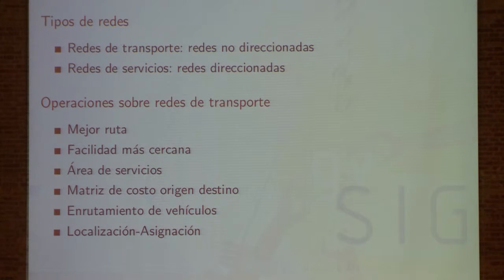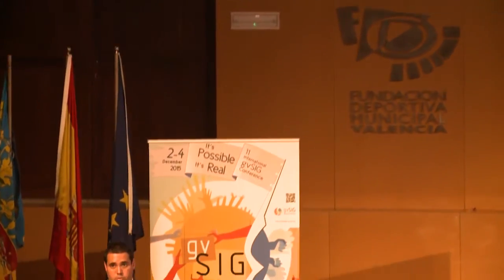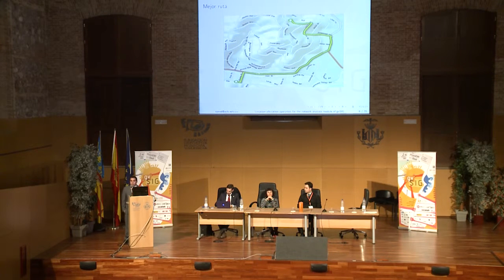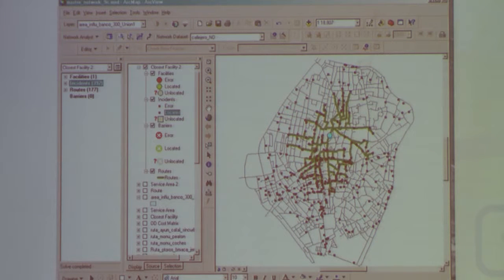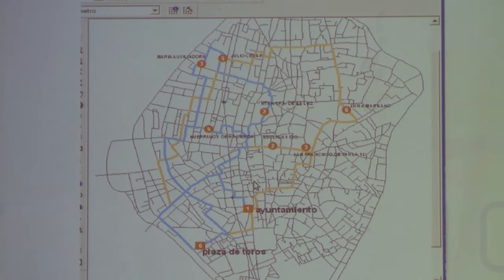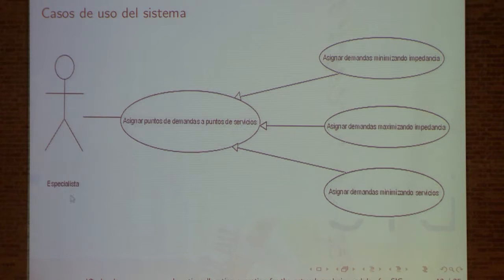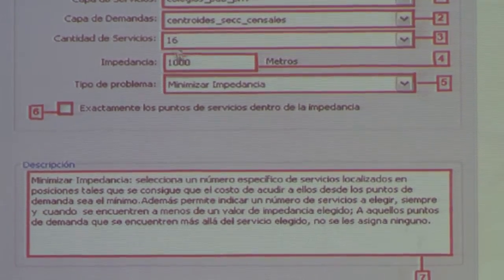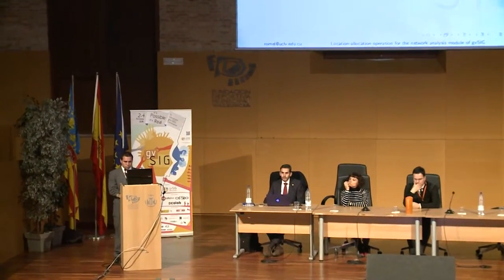11th Int. gvSIG Conference: Location-allocation operation in the network analysis module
11th International gvSIG Conference: Implementation of the location-allocation operation in the network analysis module of gvSIG